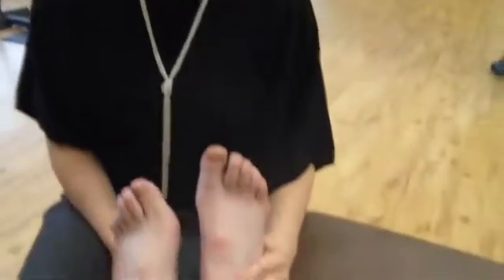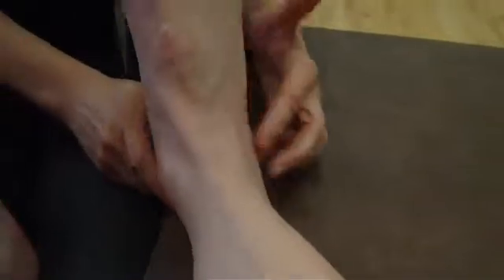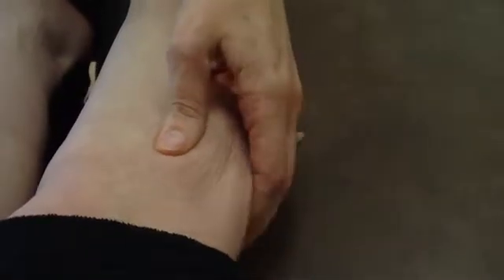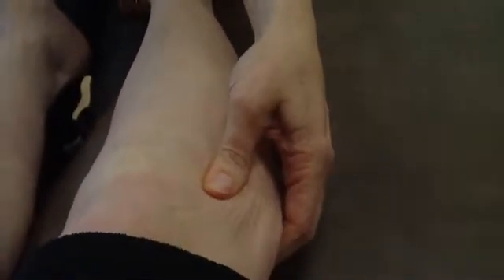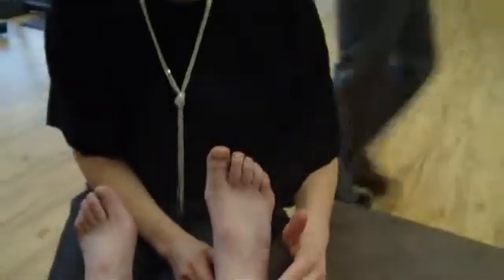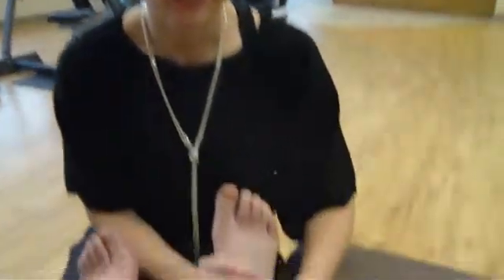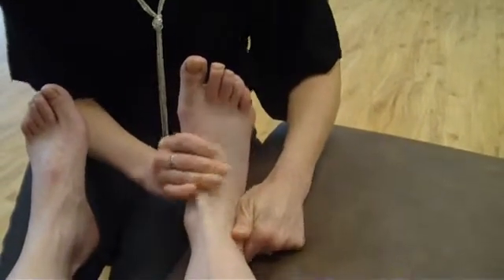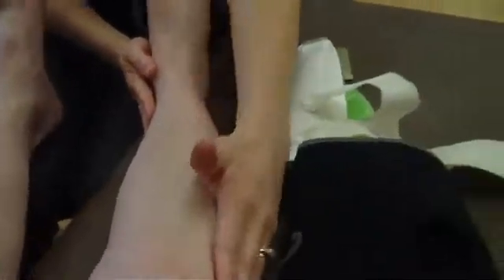3-4-14 Post HyProCure Surgery-Physical Therapist Discussion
This video is part of my blog story at this
3-14-14 Peak Performance Physical Therapy update HyProCure surgery subtalar joint doing very well, proximal and distal fibula chronic posterior subluxation/dysfunction leg pain